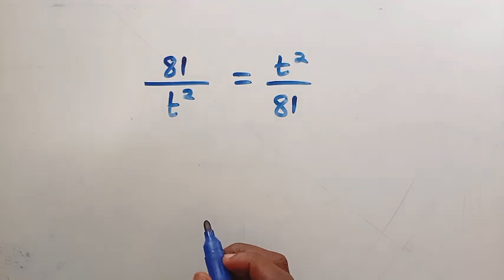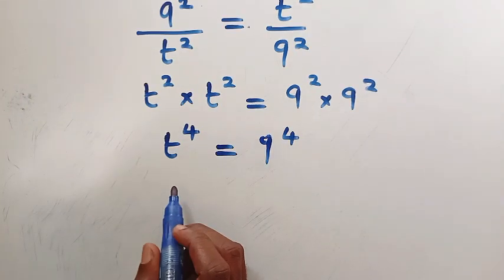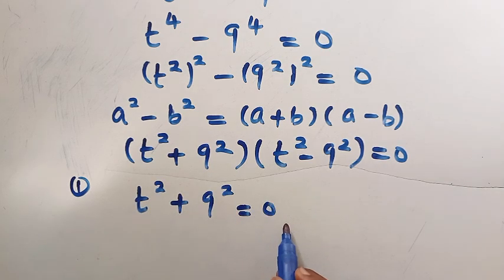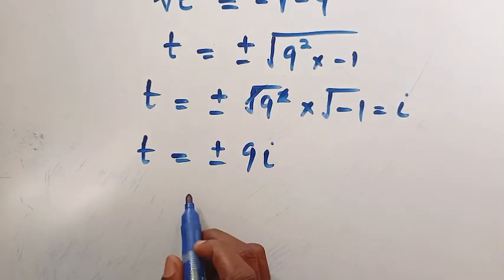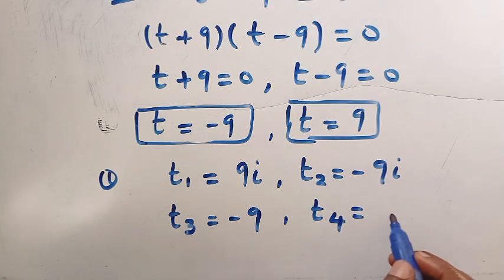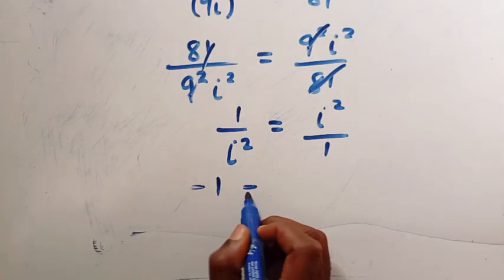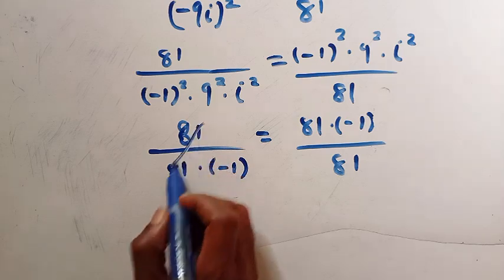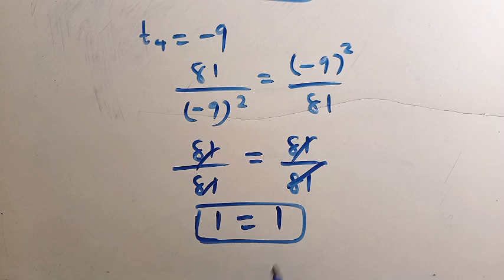A Harvard Question Only 1% Finished To Solved